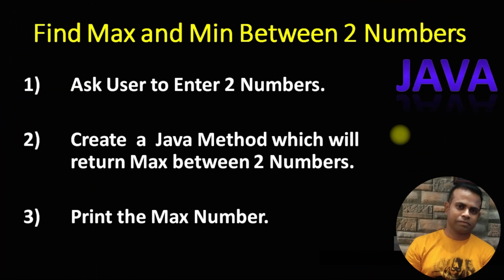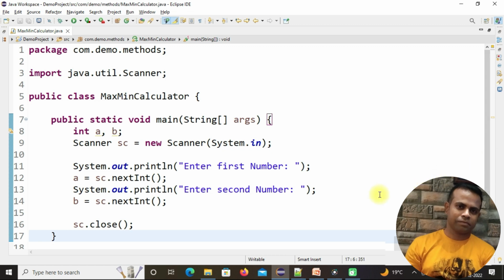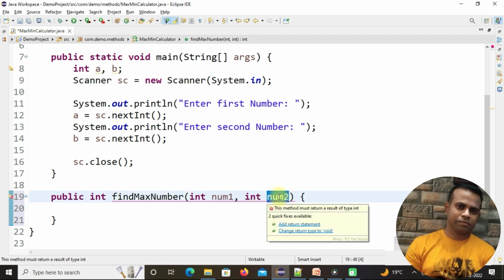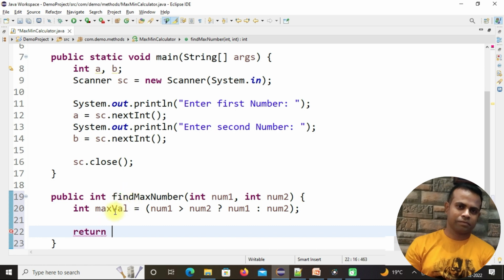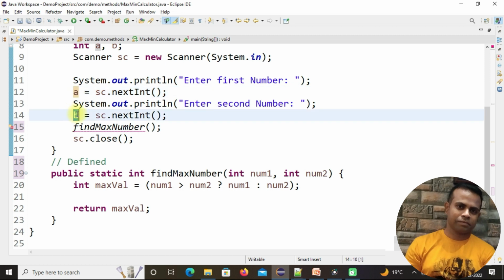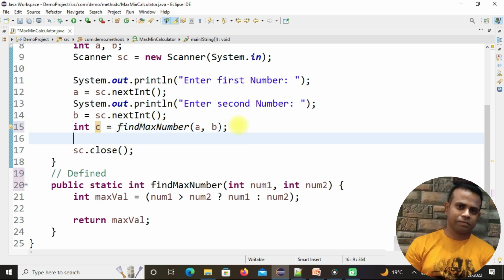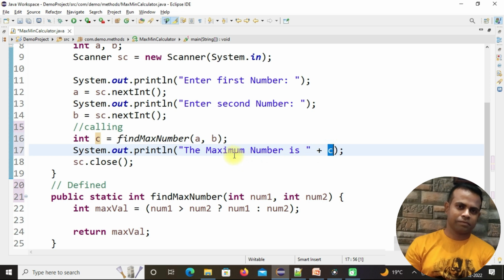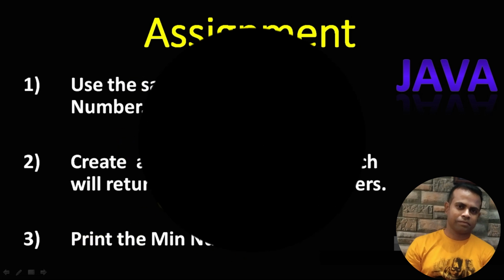Very Simple Max Min Calculation Method in Java | Class#49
Details:
In this example I have explained how to create a max min function in java. How to take input from user, how to call java method, how to pass java method parameters, how to return value from java method.
Note: I have implemented max function here but your assignment is below,

Assignment:
Create the same I have explained in this class and then simple add another method in the same call to calculate min function and display both max and min numbers.

Java Methods Questions:
what is java method ?
what are java method types ?
what are java method parameters ?
what is java method overloaded ?
what is java method override ?
can java method return multiple values ?
can java method return array ?
can java method return string ?
how to call java method from another class ?
how to run java method ?
java when void method ?
how to write a java method ?
what is java method signature ?
where method java use ?
java where static method ?
how to java program for method ?